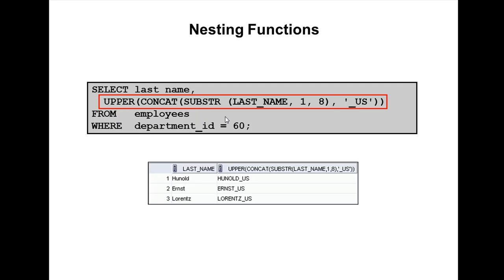Oracle SQL Video Tutorial 22 - Nested Functions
Oracle SQL Video Tutorials 22 - Nested Functions explained